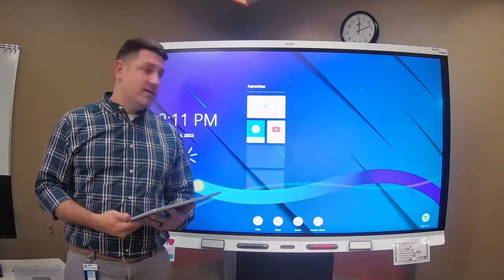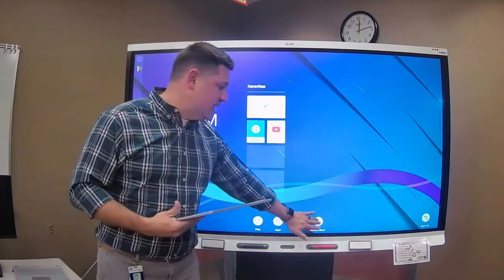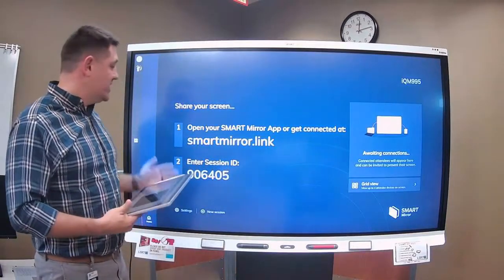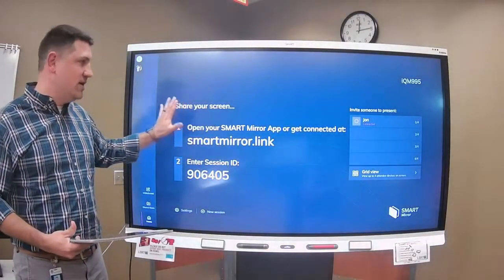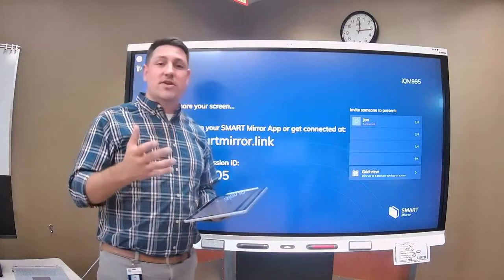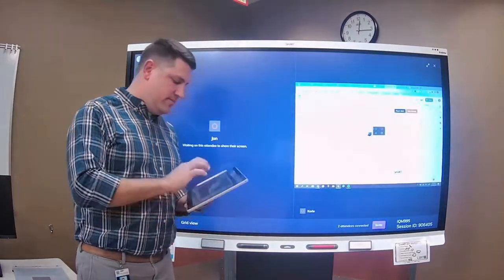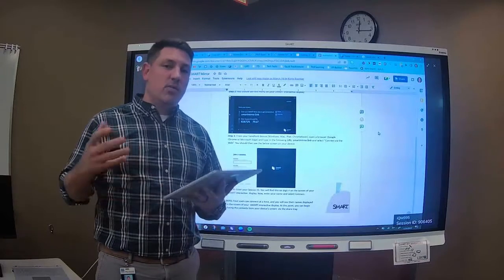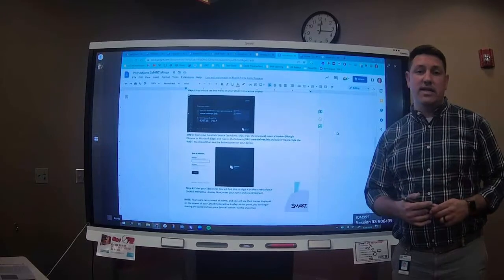SMART IFP | SMART Mirror Screen Sharing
Find out more about screen sharing with the SMART Screen Mirror app.